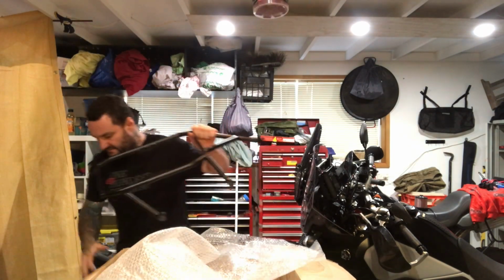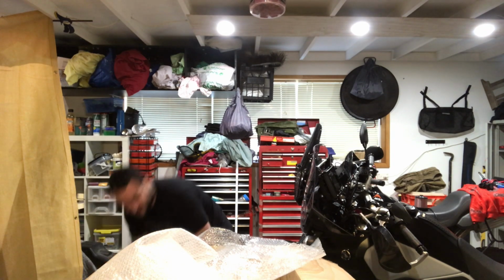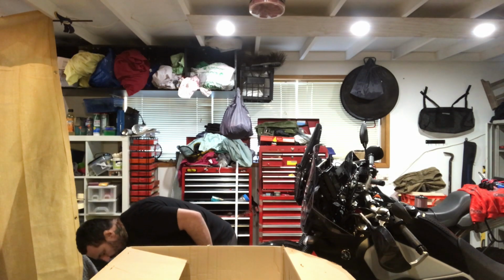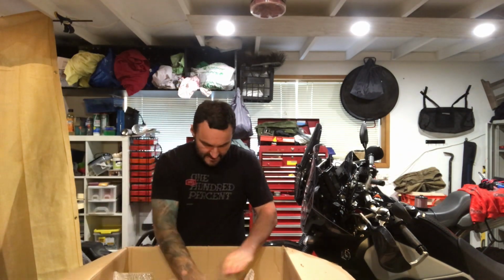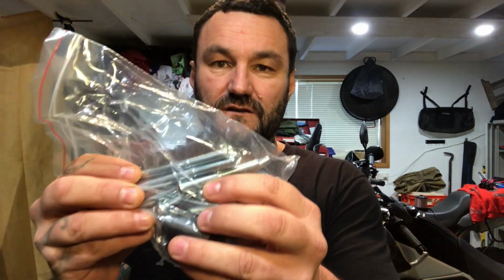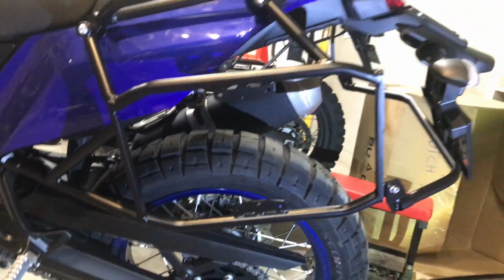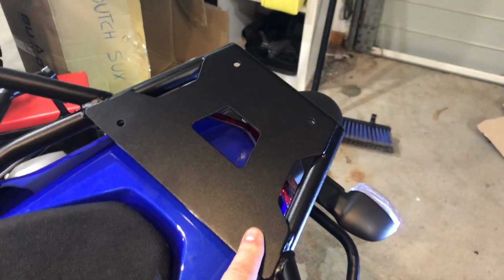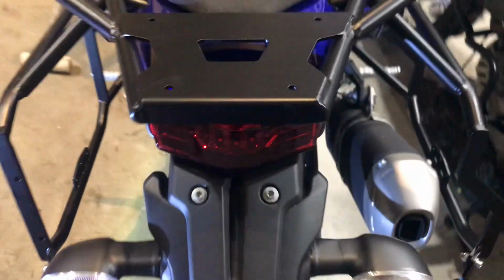Tenere 700 rear bar work (pannier and top rack) fitment and thoughts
Well, the pannier rack and the top rack is now fitted, let me know what you think of the Bumot rear racks, I can say, they were very helpful and got back to me very fast with my 101 questions, and I could not be happier with the racks, except for the lack of stainless bolts, but I guess not everyone lives as close to salt water as I do..Anyway, enjoy the vid and please. Do something for ANZAC Day tomorrow morning, anything, stand at the driveway at 6am, have a drink and remember, what ever, but at least spend a few minutes remembering.